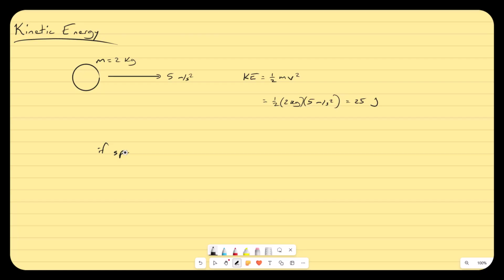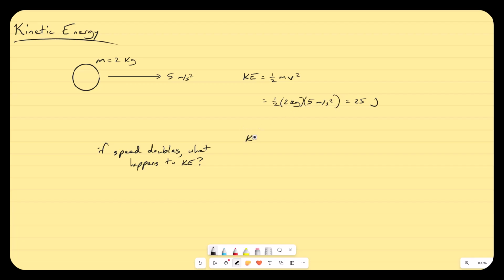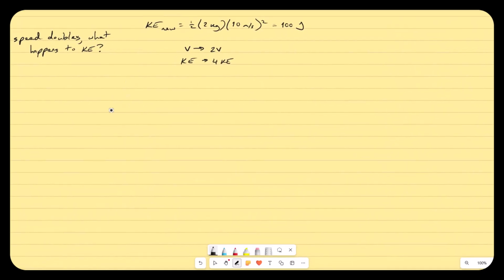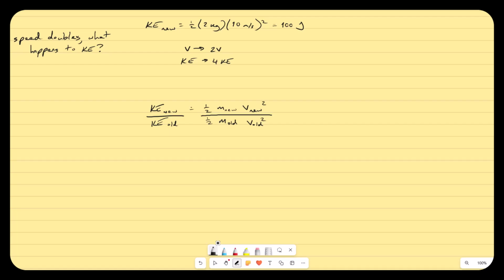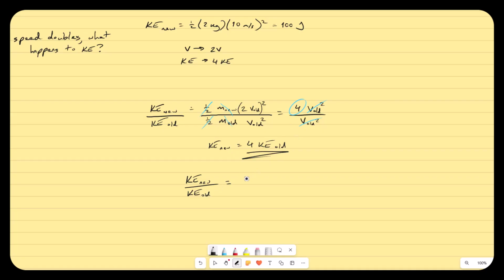3.1.1ex - kinetic energy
This video works through an example of finding kinetic energy and also of seeing how kinetic energy is affected by changing the speed.